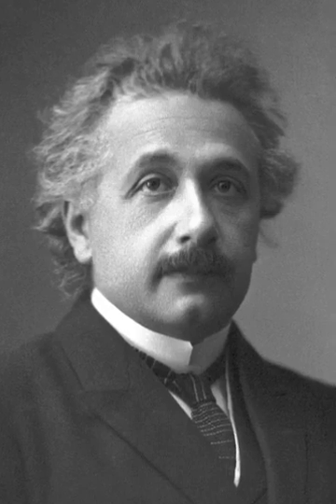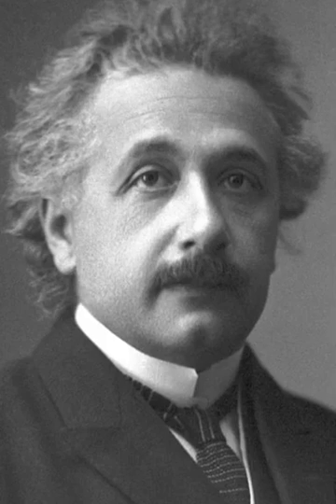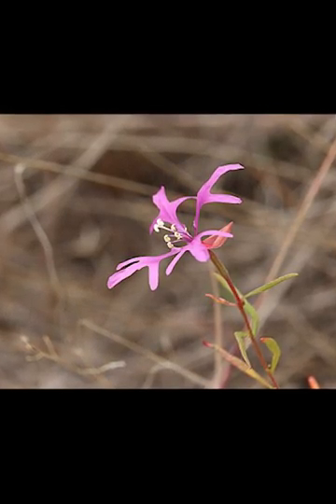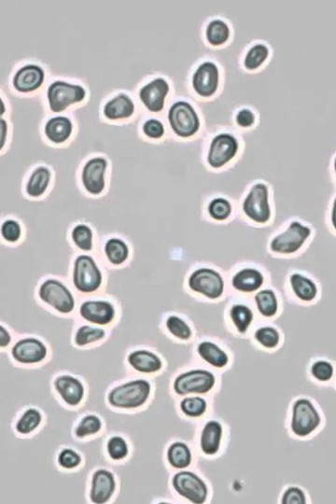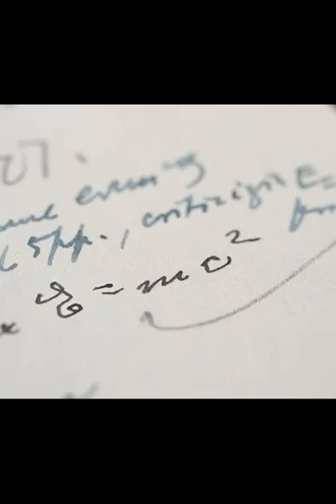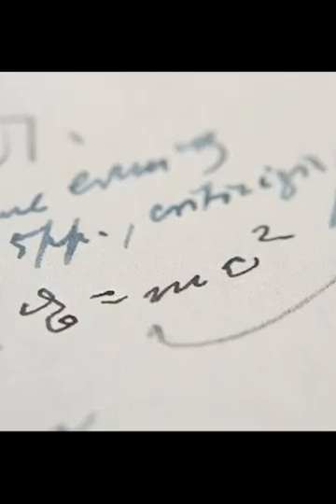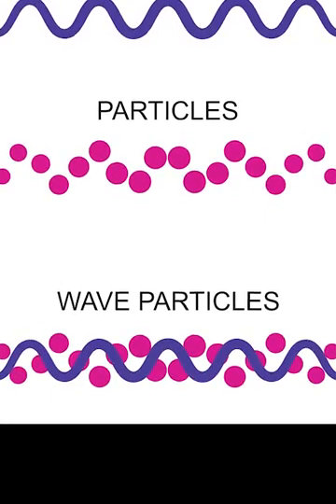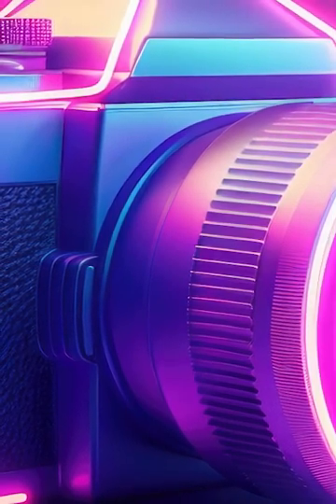1921 Nobel Prize in Physics - Albert Einstein!!!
The 1921 Nobel Prize in Physics went to Albert Einstein officially for his work on the photoelectric effect. However, there were a lot of things to choose from, and I will discuss those from his miracle year, 1905.

Hold onto your hat, or your hair will look like his!

What modern day stuff do we owe to this man's work?